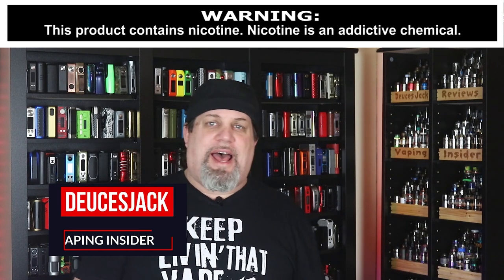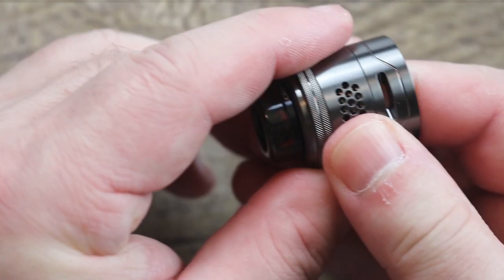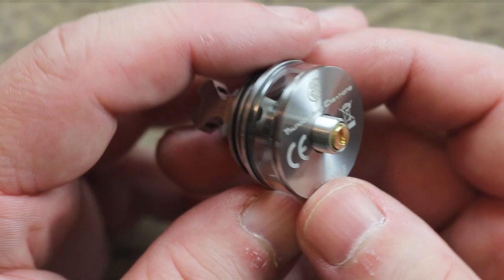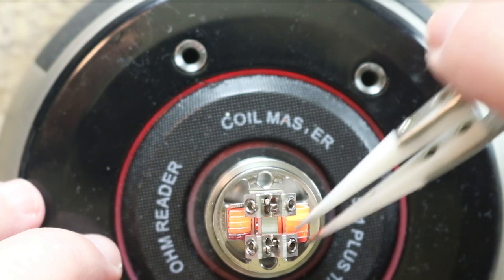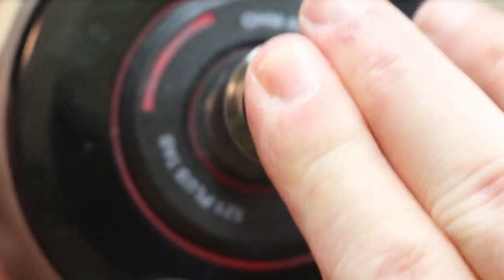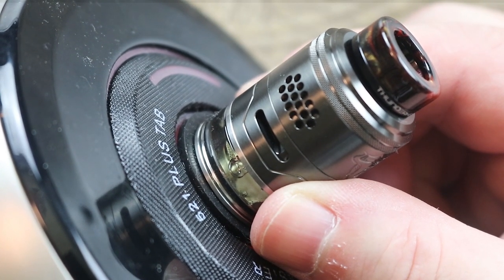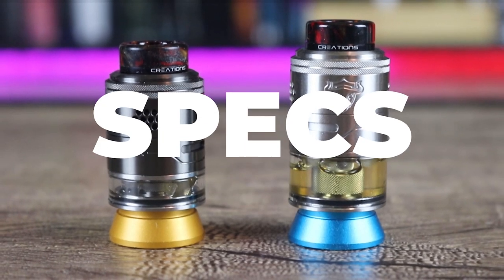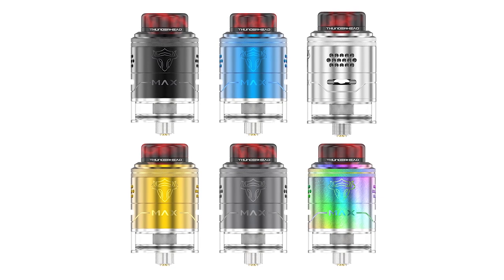MY FAVORITE RDTA!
We just found our favorite RDTA! It had the highest scores ever in our rating system.

Watch our entire review of the THC Tauren Max RDTA to find out why this is our new favorite RDTA and why it's one of the best RDTAs on the marker right now.

What do you think about the THC Tauren Max Review? Will it make your best RDTA list?